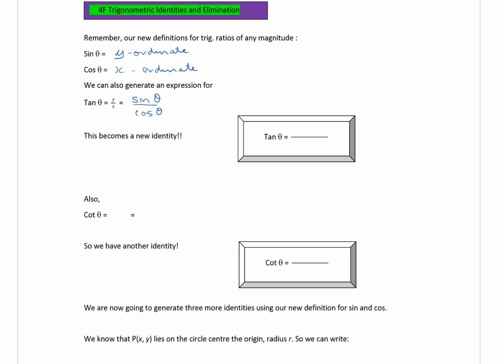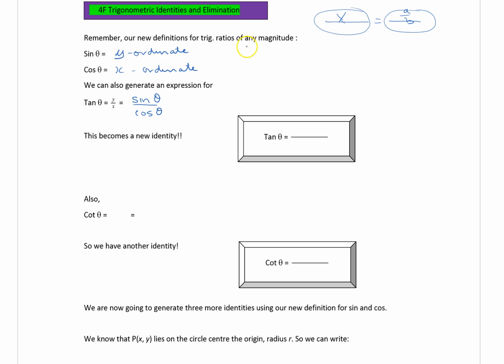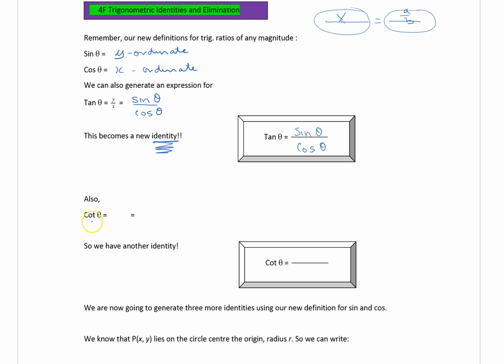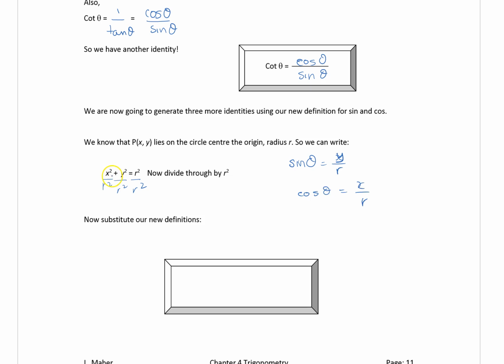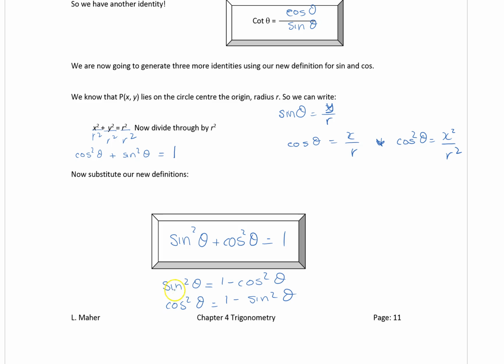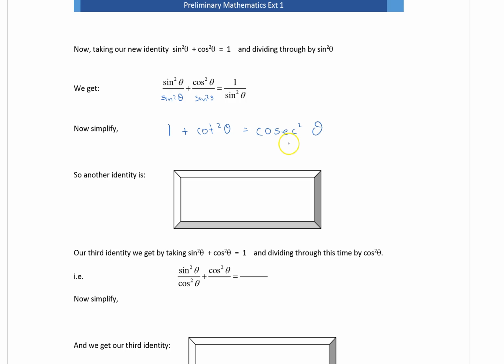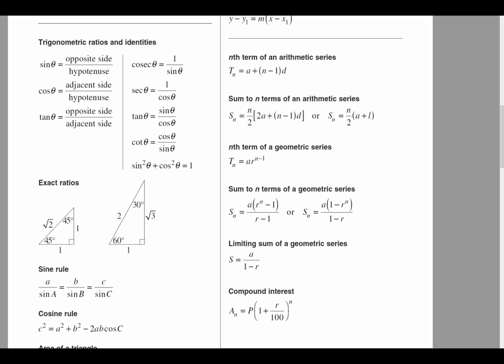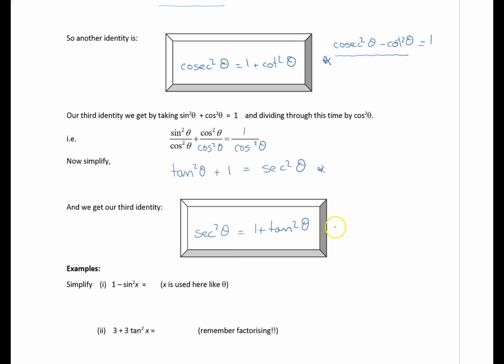Introduction to Trig Identities